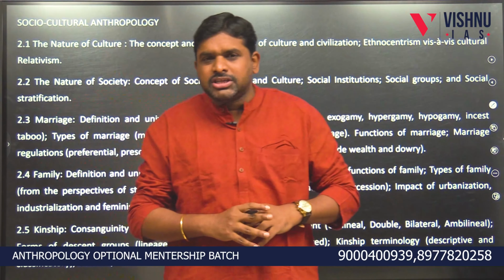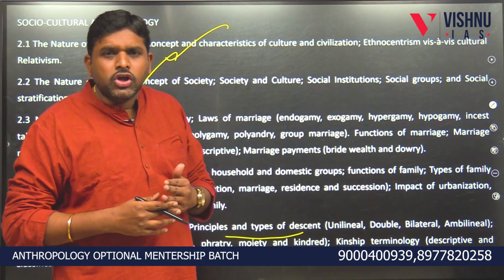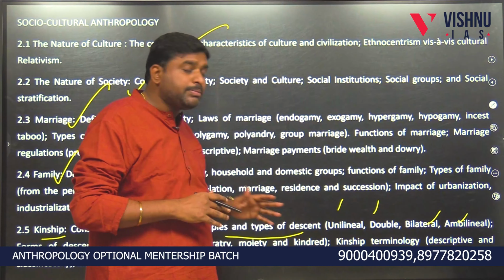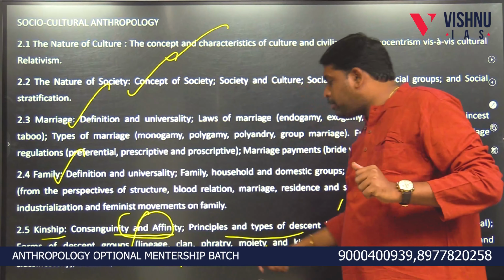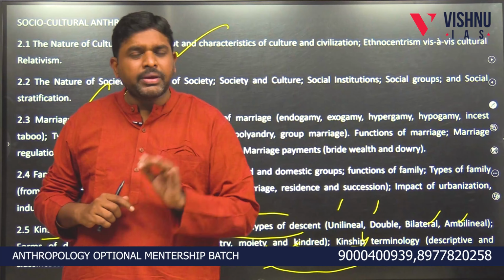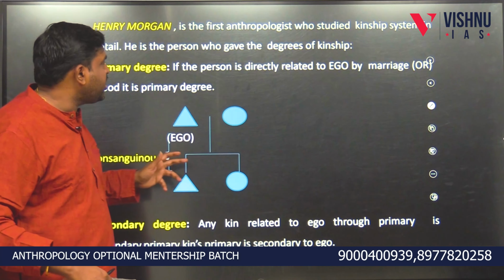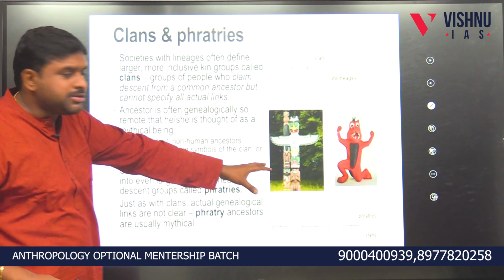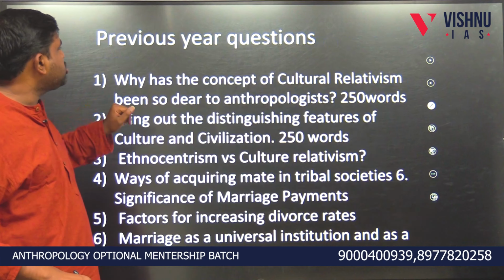Socio cultural Anthropology Module Unit 2.5 Kinship Syllabus Simplified | UPSC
FOR FREE CURRENT AFFAIRS AND MATERIAL:
Telegram for Exclusive UPSC: